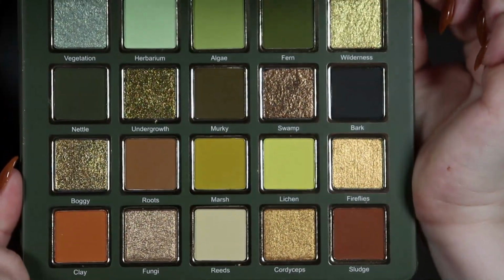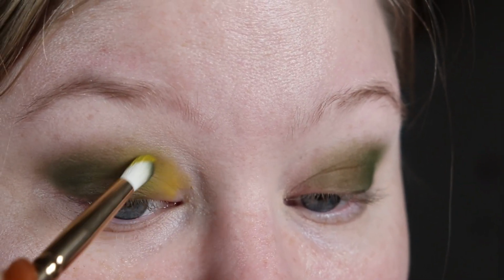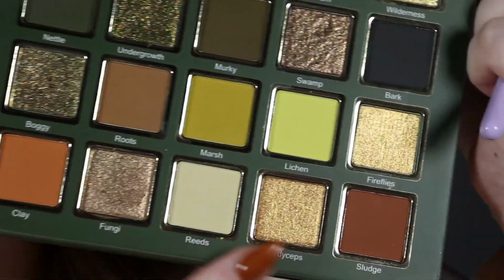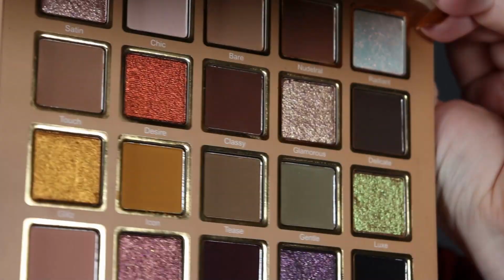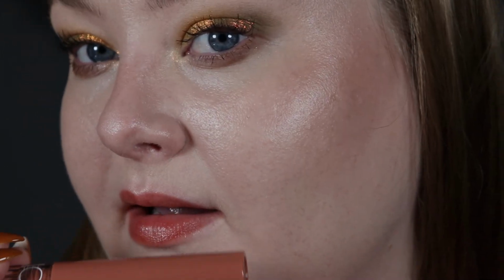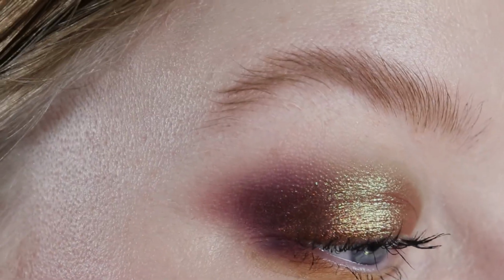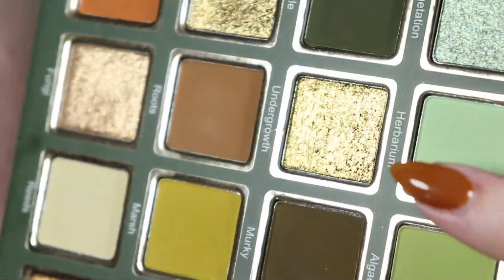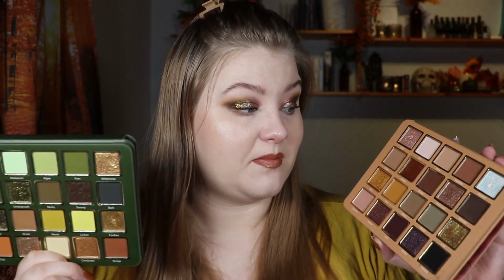Cosmic Beauty Undergrowth & Nudetrals || 5 Looks + Swatches ♥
Today I am showing the Undergrowth and Nudetrals palettes from Cosmic Beauty. I hope you like it ♥

⚜ Products used for the look:

❥ FACE

➳ Unleashia Cushion Foundation
➳ Glaminatrix Liquid Blush: Gentle*
➳ Glam Shop Cream Bronzer: Hazelnut*
➳ Glam Shop Totalny Concealer: 2*

❥ EYES
➳ Wet n Wild eye primer/Smashbox eye primer
➳ Glam Shop Mascara*
➳ Glam Shop Brow Mascara

❥ LIPS

➳ Propa Beauty Lipstick: Finesse
➳ Lipliner by L.A. Girl (neutral brown)

Sunken by Wanderflux ft. Kidwaste & Nori Support Wanderflux: ● Support Kidswaste: ● Support Nori: ●
Intro/outro Song: Made by me in Garageband

NB: All my opinions are 100% my honest opinions.